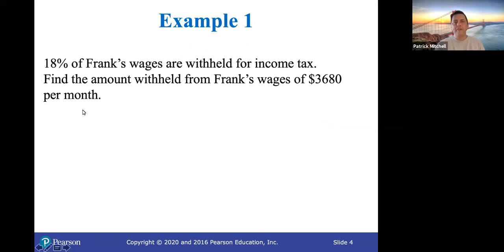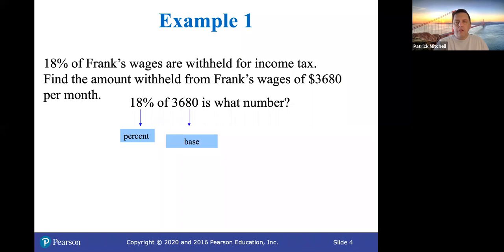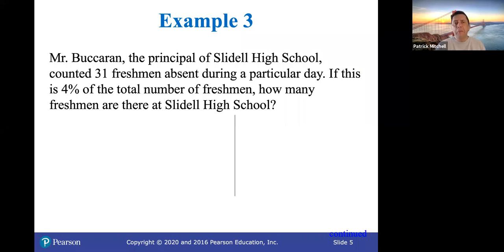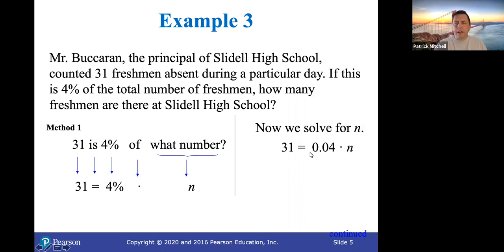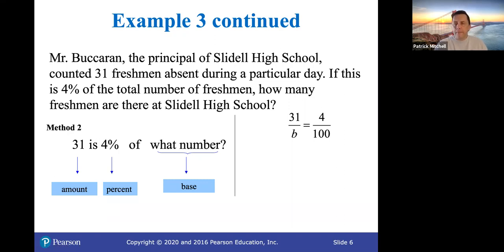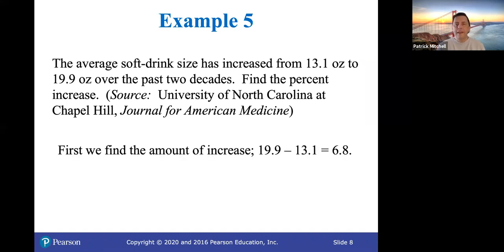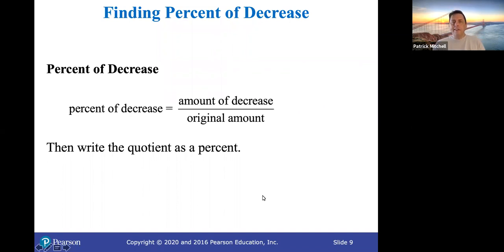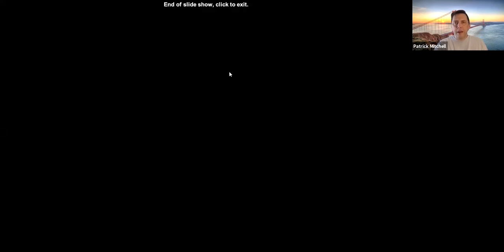6.5 Applications of Percent